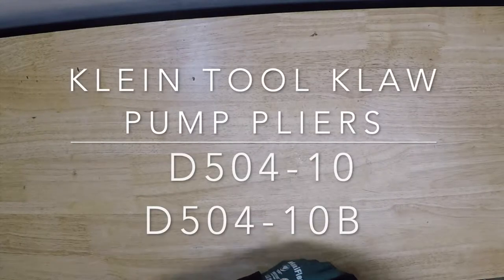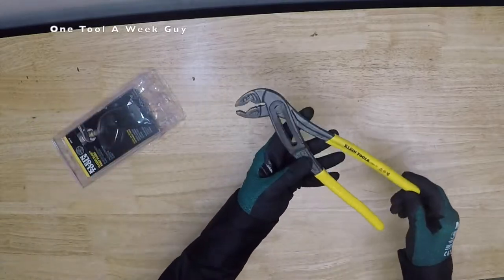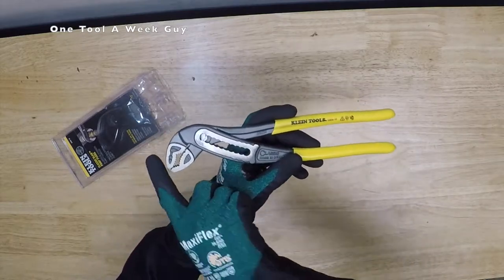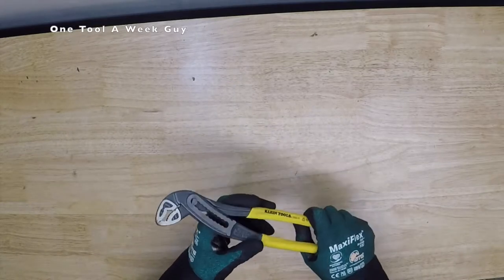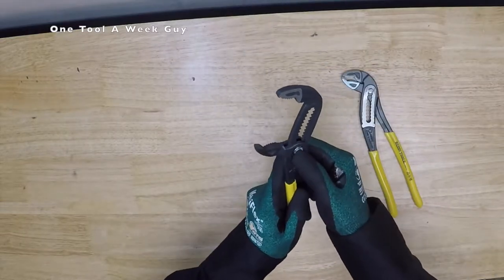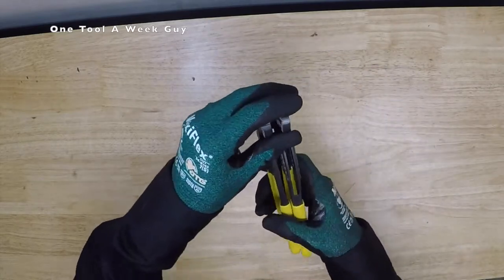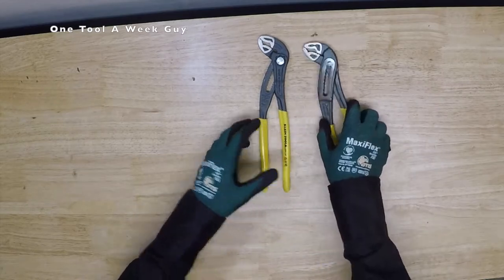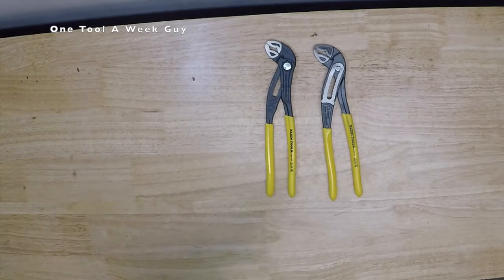Klein Tools Pump Pliers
Whats going on everyone. This week we are taking a look at Klein Tools Klaw Pliers. Great design and definitely recommend them. Love the design and how they work. Also lightweight and large mouth capacity. Link To pliers will be posted below and anything purchase with link helps this channel keep going and provides more giveaways.

Klein Tools Classic Klaw Pump Pliers (D504-10)

Klein Tools Quick Adjust Klaw Pump Pliers (D504-10B)